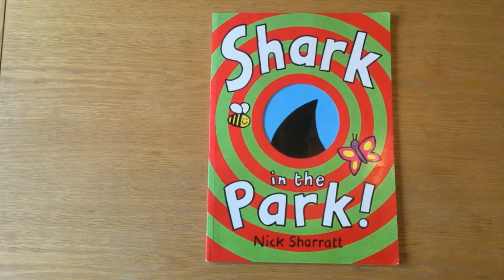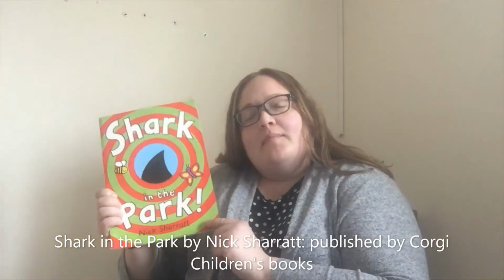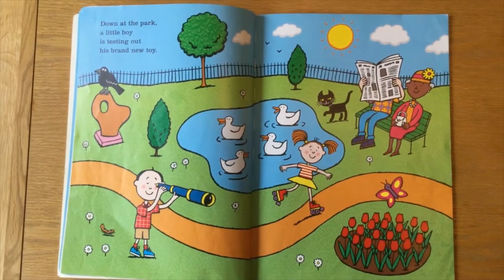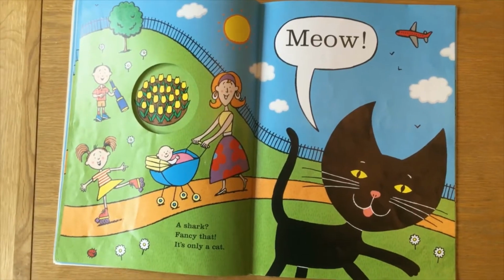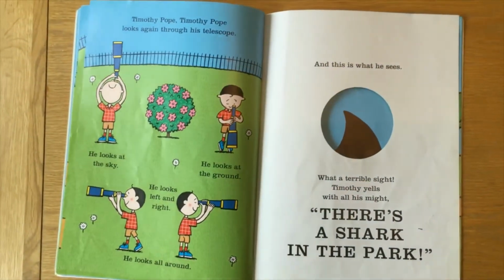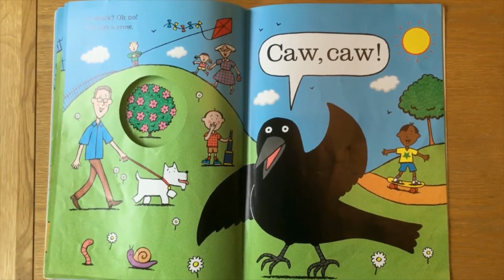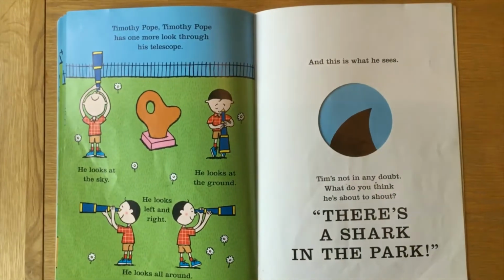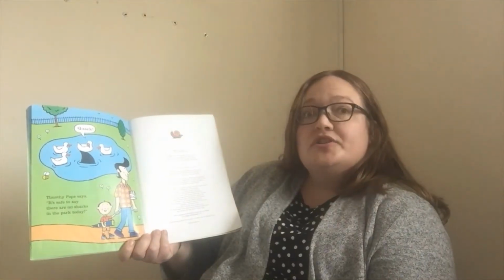Shark in the park by Nick Sharratt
A great reading of the story with suggestions for activities to do with your child.